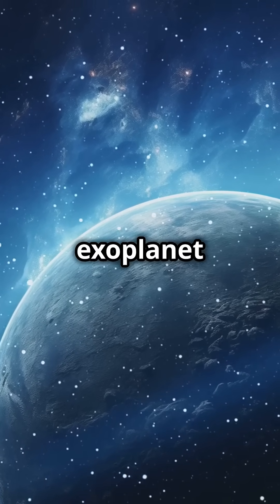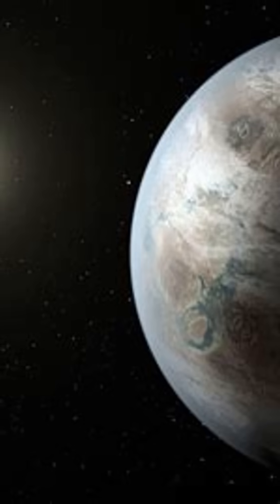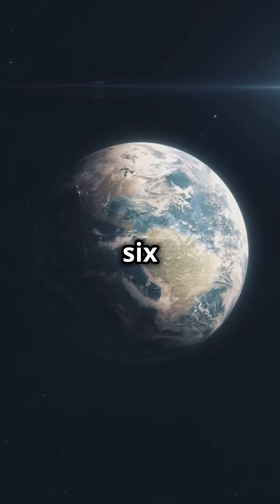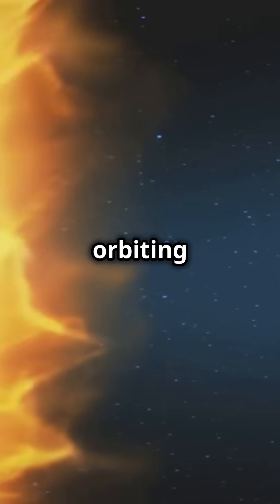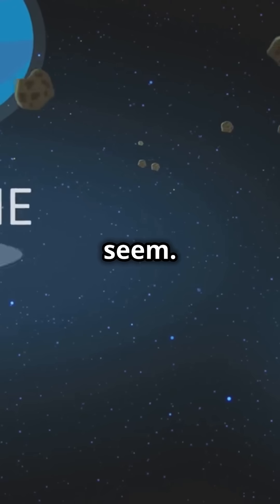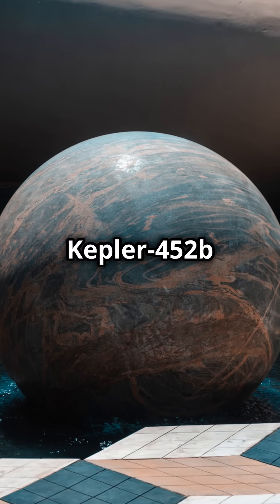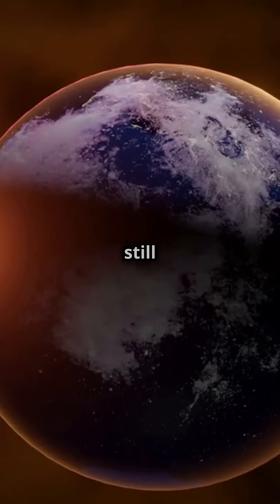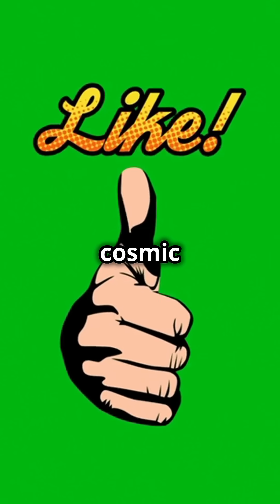Kepler-452b: The Best Earth-Like Exoplanet with 4 Huge Problems 🌍SpaceExploration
Kepler-452b: The Best Earth-Like Exoplanet with 4 Huge Problems 🌍🔭

Kepler-452b, often dubbed "Earth's cousin," is an exoplanet that might seem like a second home for humanity. But, it's not as perfect as it seems! In this video, we explore the 4 major challenges that could make living on Kepler-452b a lot more complicated than we think. From its distance to its harsh environment, find out why this exoplanet might not be the "Earth 2.0" we hoped for. 🌌